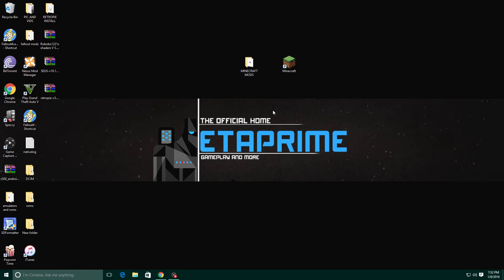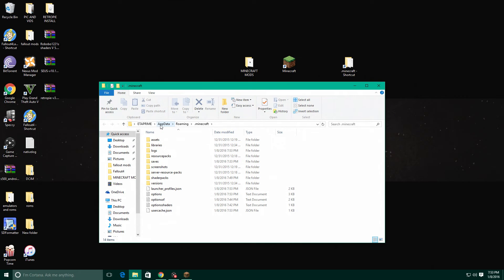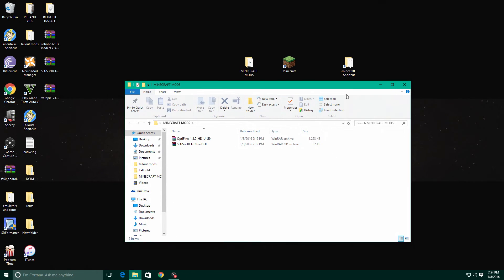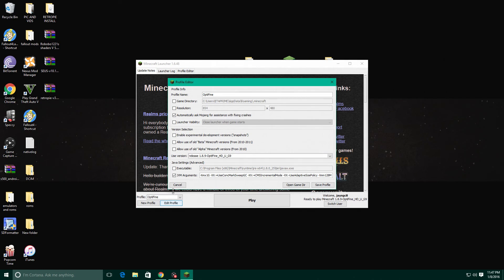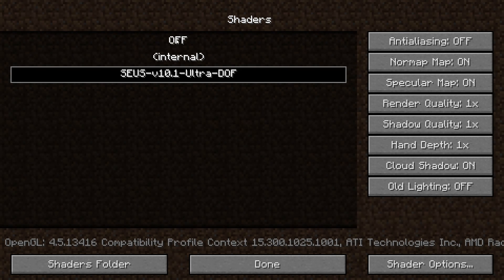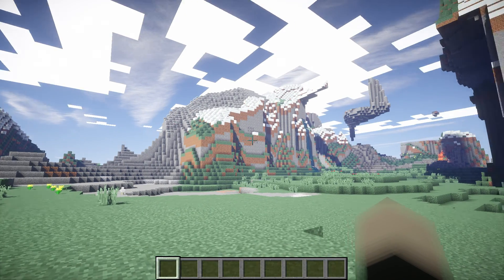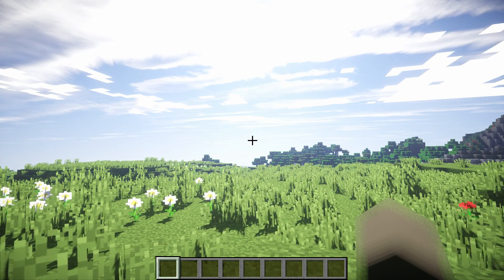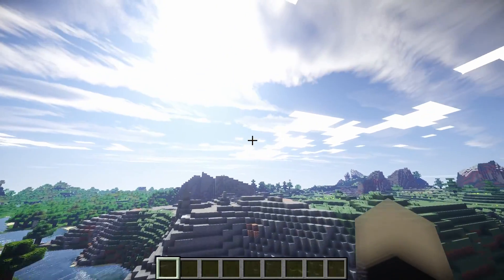How To Install OptiFine And Shaders Minecraft 1.8.9